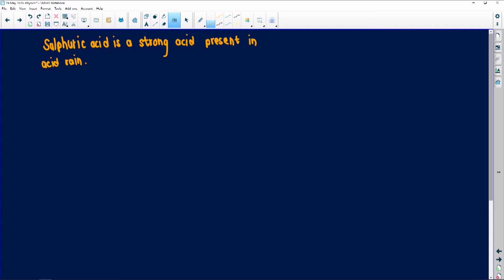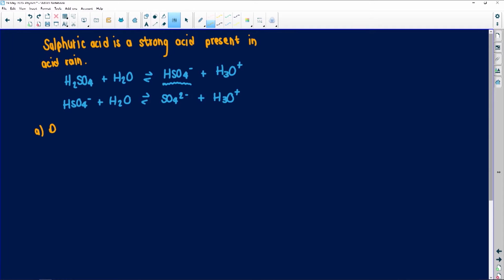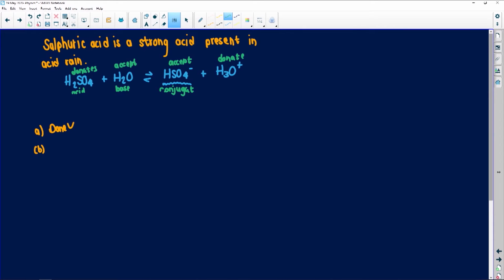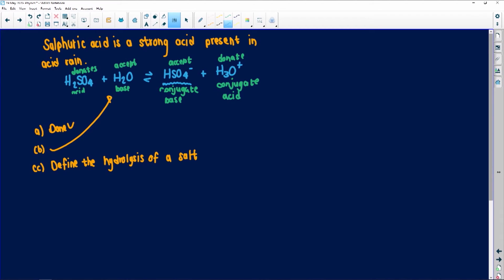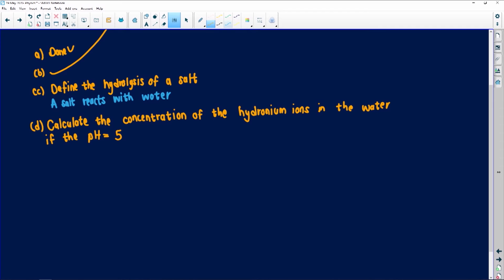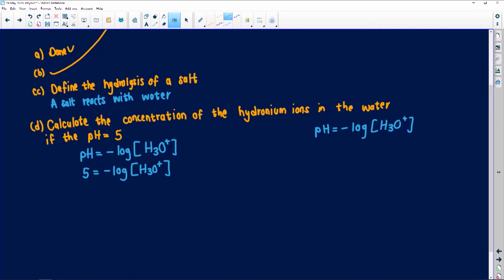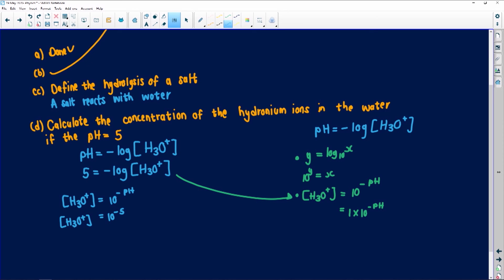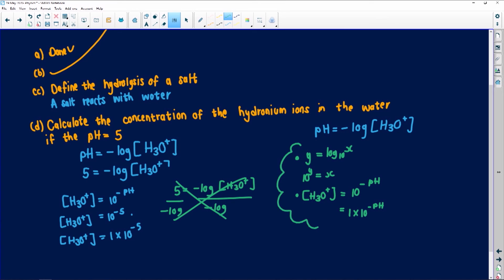Physical Sciences 2020: 208 Paper 2: Question 7